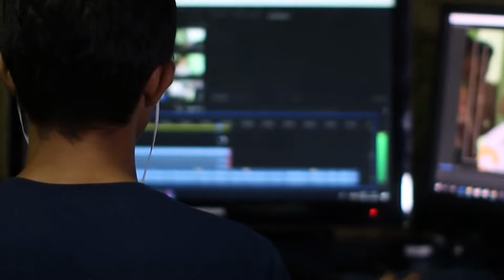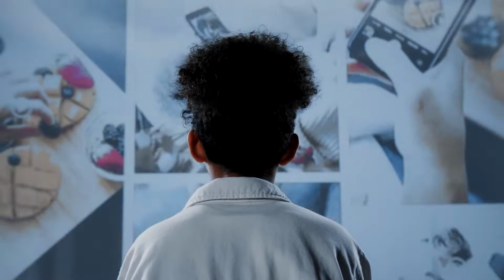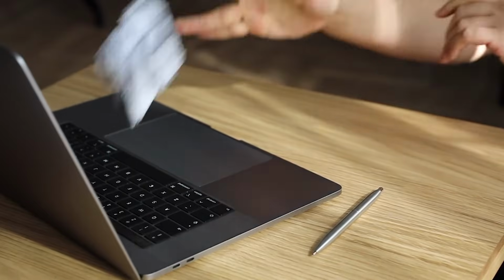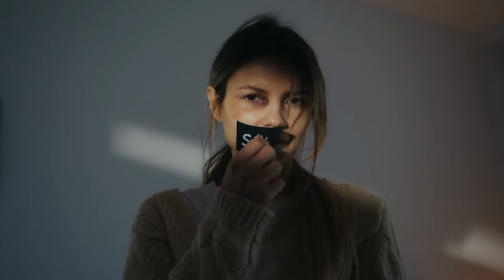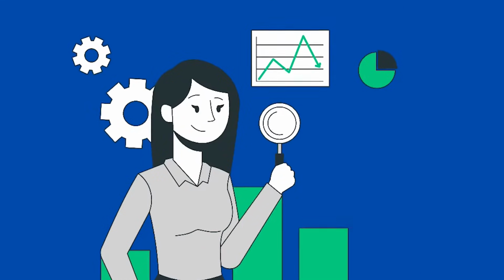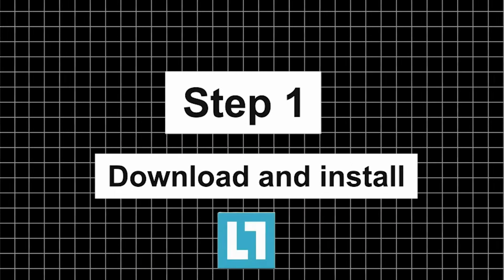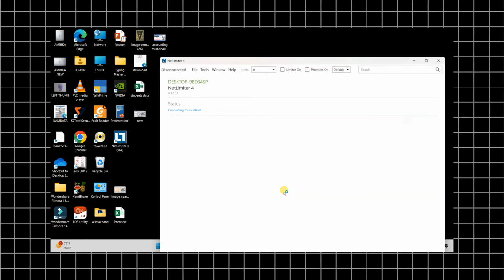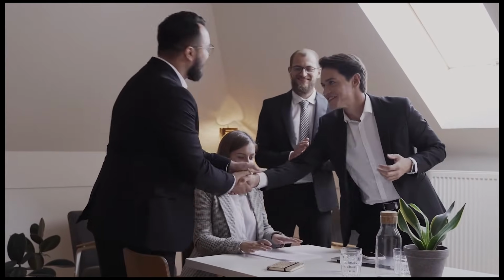How to Fix: This Unlicensed Adobe App Has Been Disabled | Adobe License Issue Solution 2025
Are you facing the "This unlicensed Adobe app will be disabled soon" error? This video provides a 100% working solution to fix the issue and restore access to Adobe Photoshop, Premiere Pro, and other Adobe apps.

🔹 Possible Causes of the Issue:

Adobe’s new licensing policy

Using a cracked or unlicensed version

Online license verification checks

🎯 Watch the full tutorial for a complete guide!

                        ༺• धन्यवाद •༻